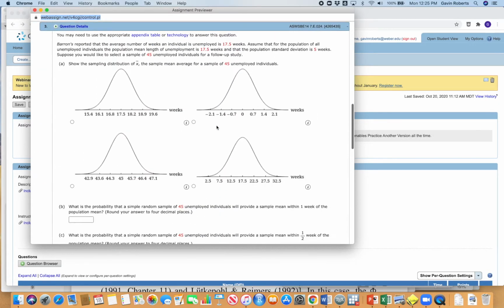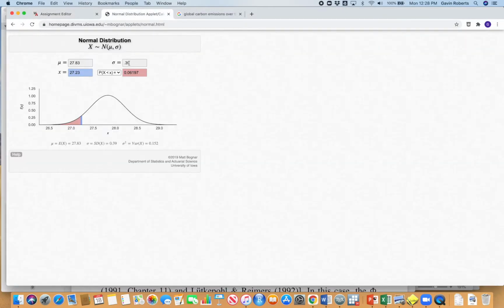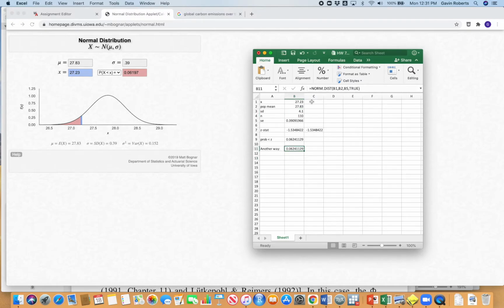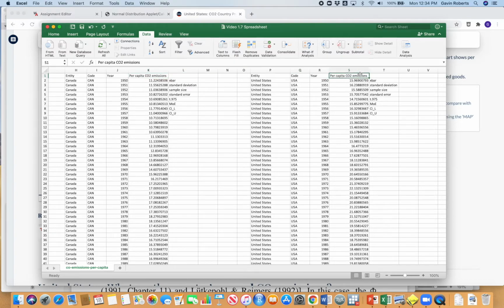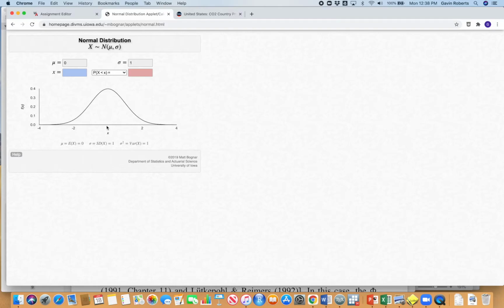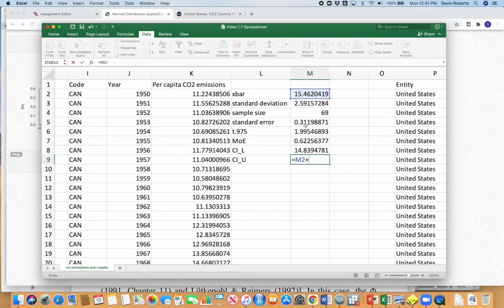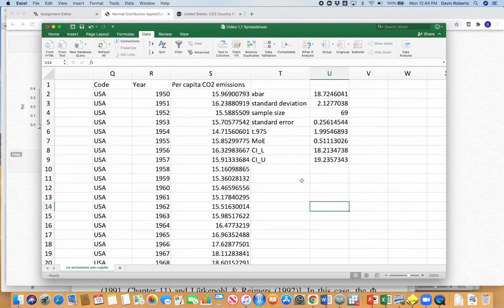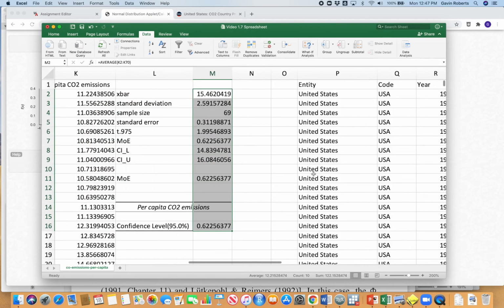Lecture Video 1.7: Confidence Interval Application in Excel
This video shows three different methods for calculating confidence intervals in Excel using data from CO2 emissions.